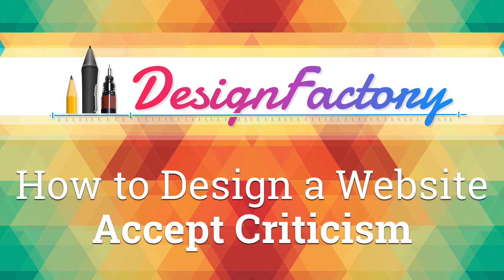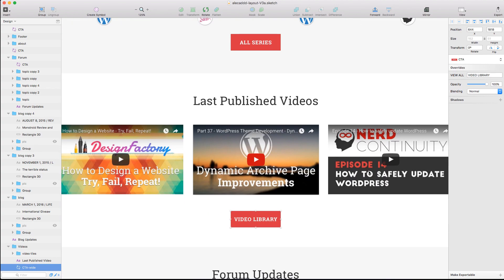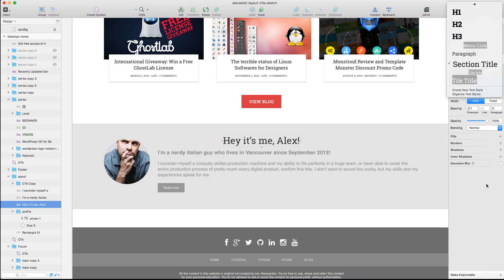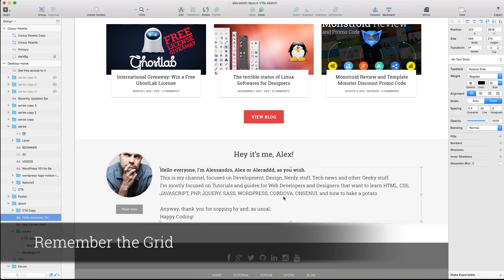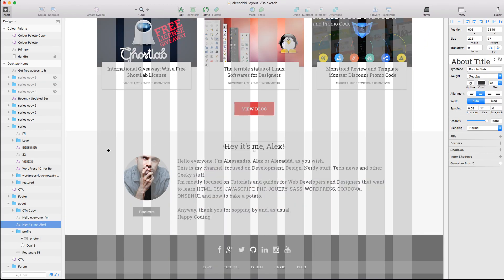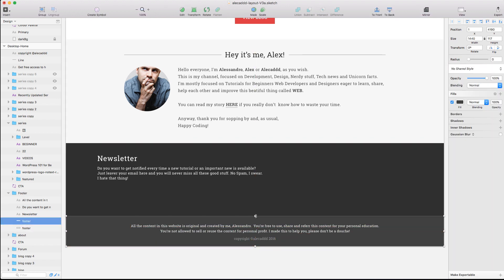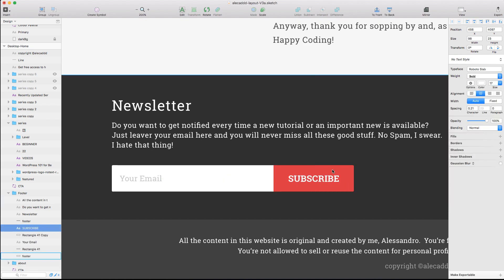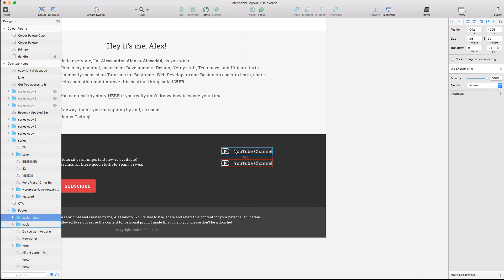How to Design a Website - Accept Criticism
Design Factory #7